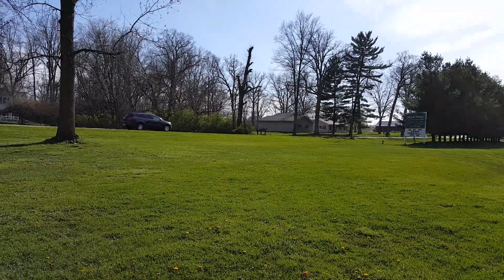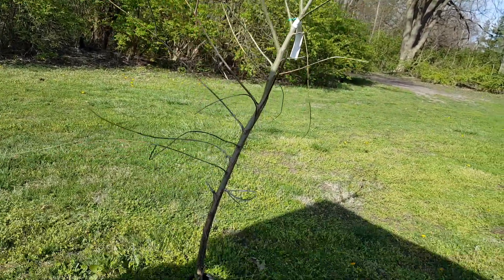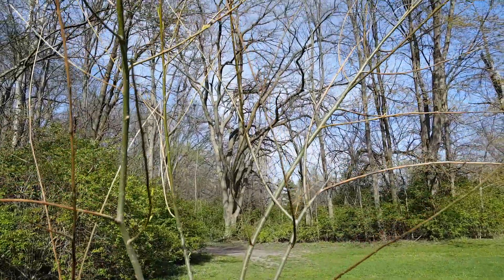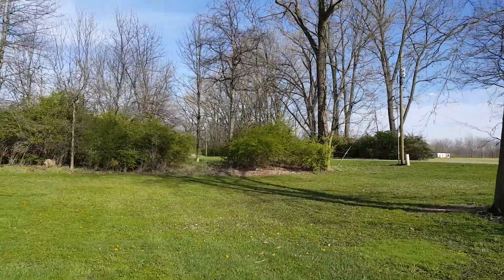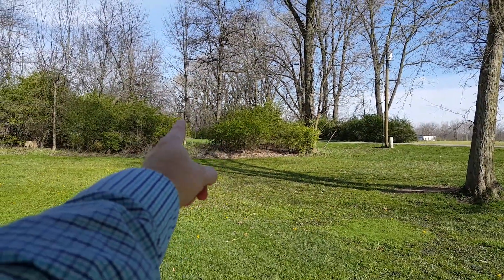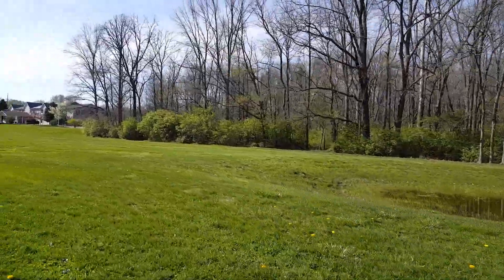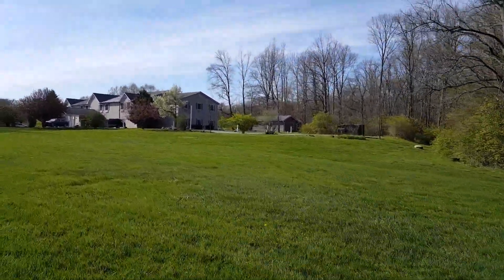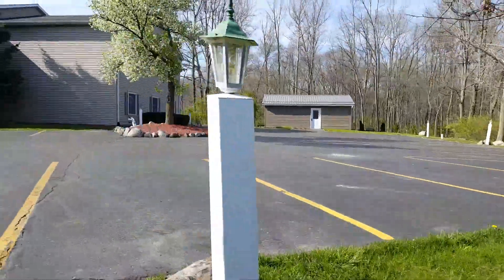2017.04.17 - Weeping willow tree survived the winter and planting more trees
In this video I explain all of the trees that I plan on planting in the next couple weeks and I also show you the weeping willow tree how it survive this winter and whether or not it did it looks like something was eating the bark it probably was an animal or a lady of some kind that was eating the bark which probably cause some of the tree to die anyway it seems like it's surviving when I discuss all of the other trees that I also planted around the cabin